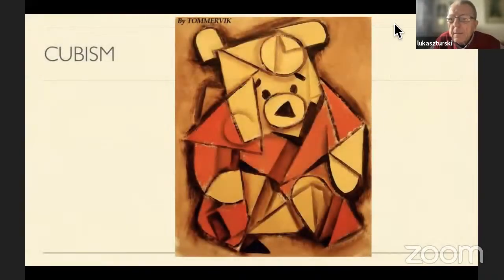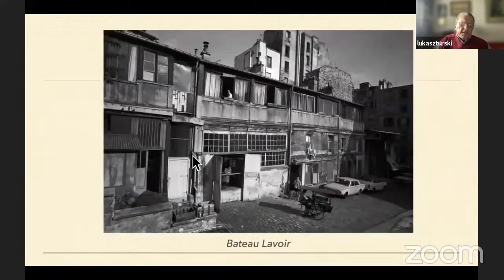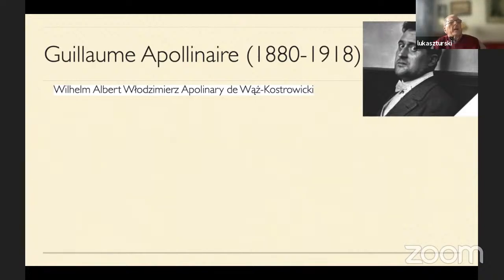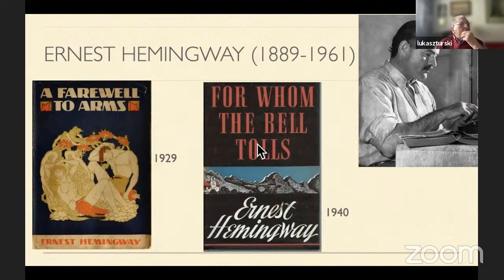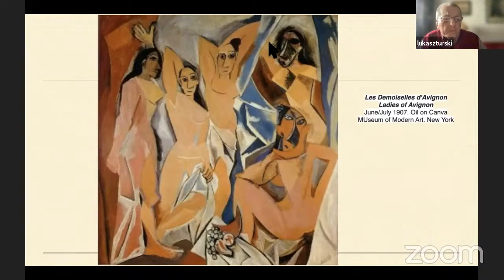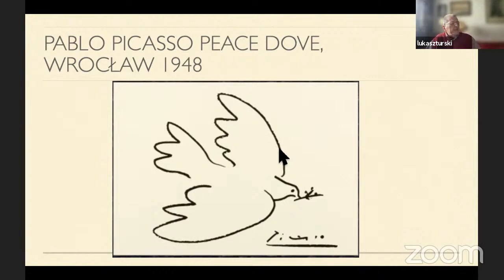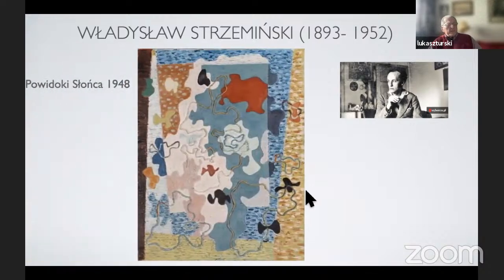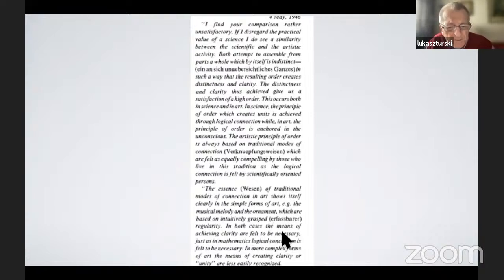A series of lectures by prof. Łukasz A. Turski - Science and Culture - Part V